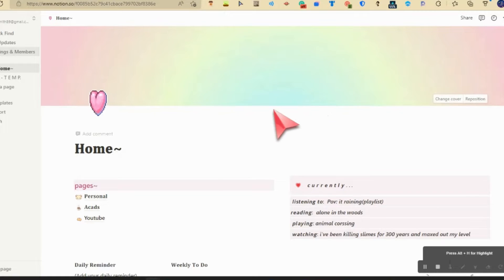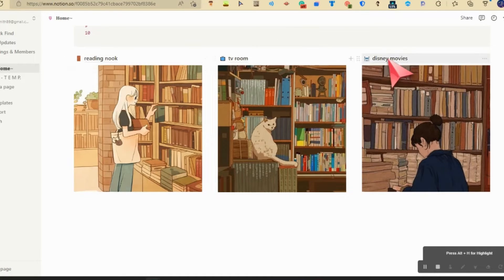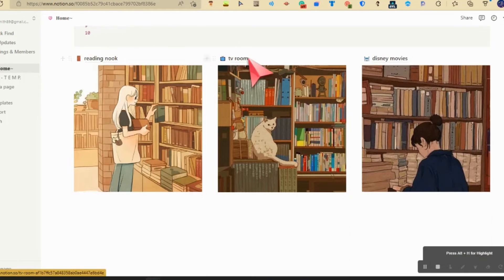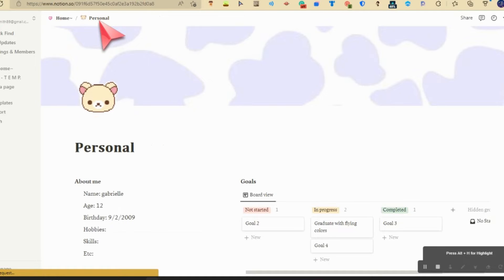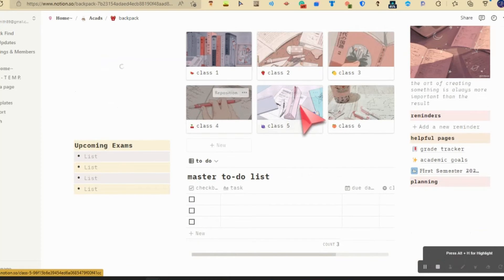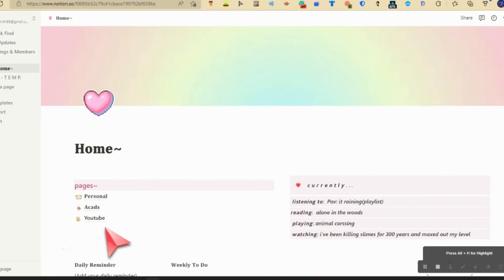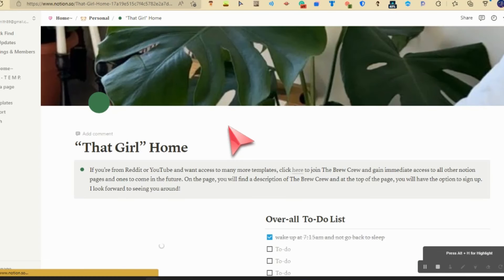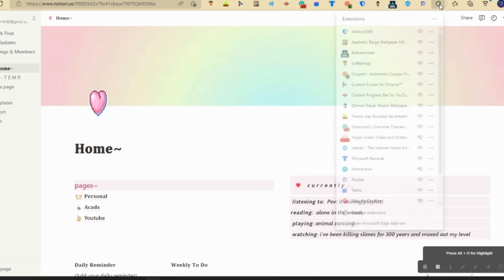notion 3 aesthetic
notion template